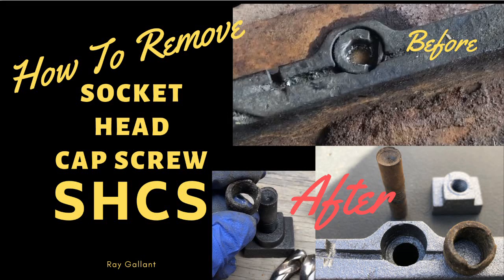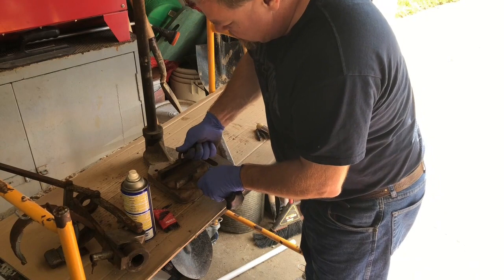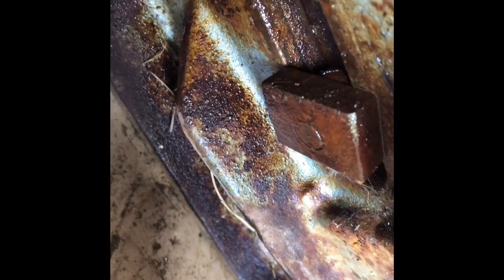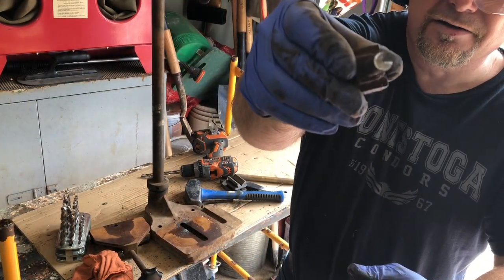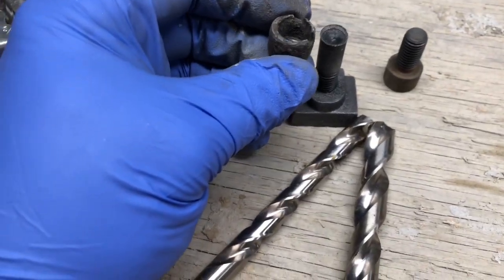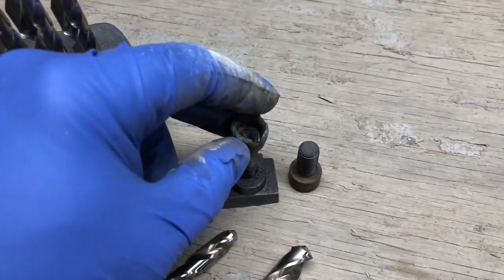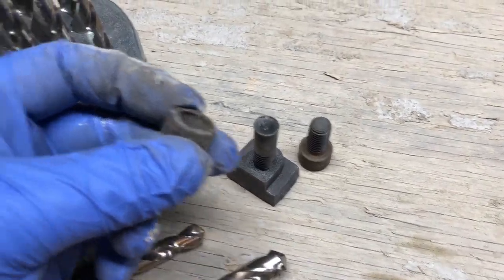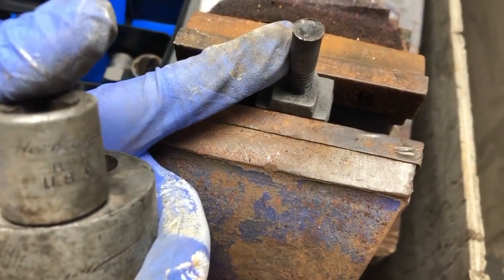How to Remove a Socket Head Cap Screw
I was restoring an odd chop saw probably from 80’S or 70’S
And the SHCS holding the vice to the base is damaged
Some one cut it with the saw
This video shows how I drilled the head off and removed the stud
Without damaging the other components
how to remove stripped bolt
shcs damaged
shcs striped
shcs broken
remove
stud remover
bolt remover
how to remove stripped allen bolt
how to use a stud extractor
ray gallant